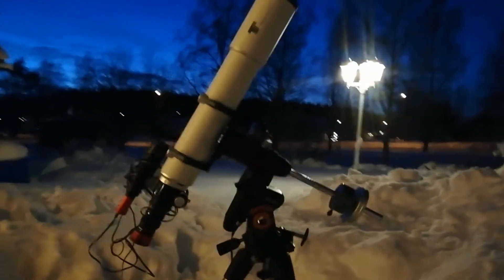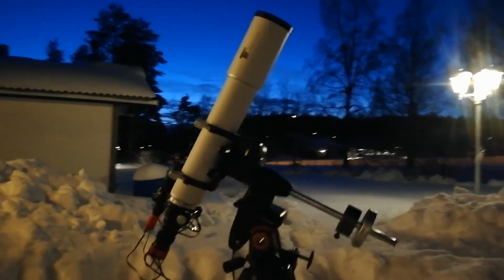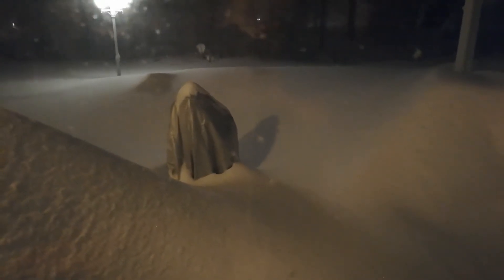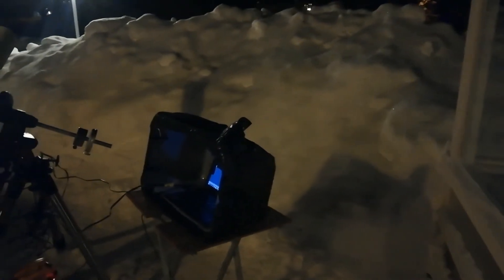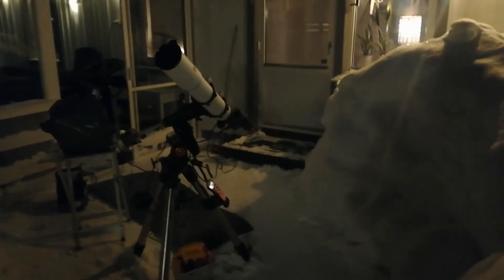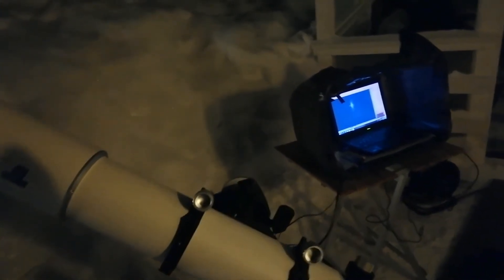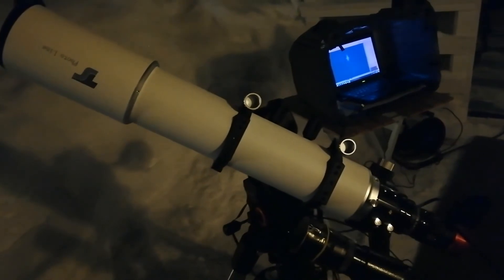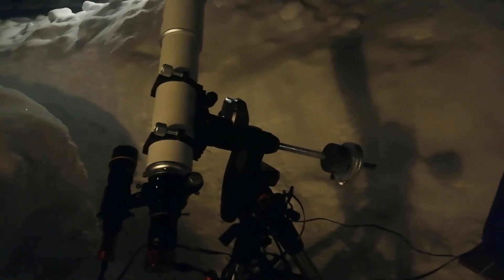First light with TS 102 Photoline in my observatory of snow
This is a vlog of my first two imaging sessions with my new refractor TS 102 Photoline apo doublet, also called TS 102 Photo Line. Between the first and second session we had a week of blizzards. Shovelling away the snow from my observing place created kind of an observatory of snow. Now I have much better protection from wind and stray light.
I photographed the Bubble nebula using Baader 7nm and Astronomik 12nm O3 with an Altair 0.6 reducer flattener. It was also the first time I used multistar guiding, with my Celestron AVX mount. I got oval or egg-shaped stars due to backlash in Dec and the multistar did not help with this. The guiding in Ra was around 0.7" while in Dec it was usually 1.5" but sometimes also down to 0.7" so it was possible to get round stars which showed that the optics was good. To make sure the optics was good I have also done a visual star test which to my eye looked fine, although it was turbulent and the result is not 100%. The guiding is a bit disappointing since I bought this lightweight doublet apo, to replace the big 5" Bresser refractor which also struggled on the AVX. Still the Bresser struggled much more and I have good hopes that I can improve the guiding. I might do a future video about guiding of the AVX if I find a resolution to the eggy stars.
I had two more problems with the stars besides the guiding:
-The O3 filter gave reflections and the reducer gave eggy stars in the corners.
I tried to fix this in post but it resulted in some artifacts and not a perfect image. The HAlpha is about 5 hours of exposures with 6 minute subs and the O3 is 6 hours.